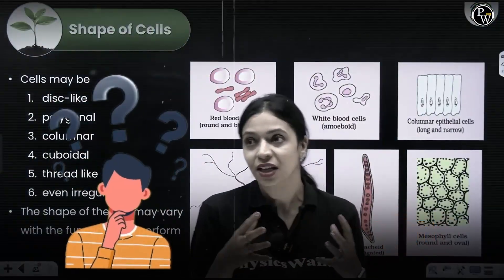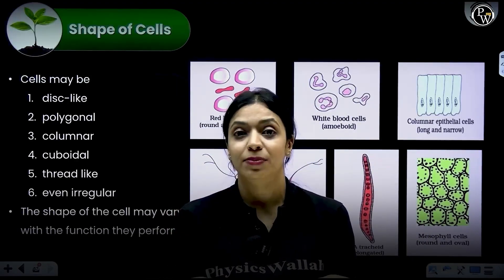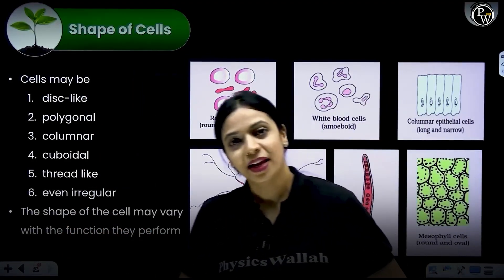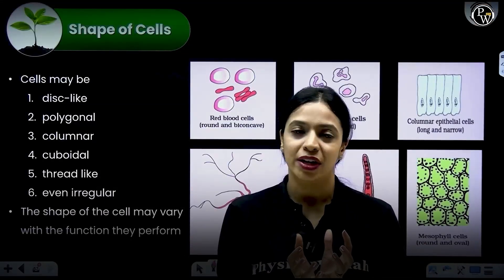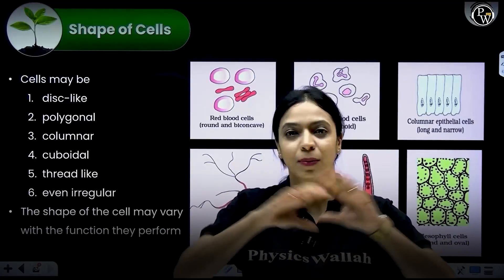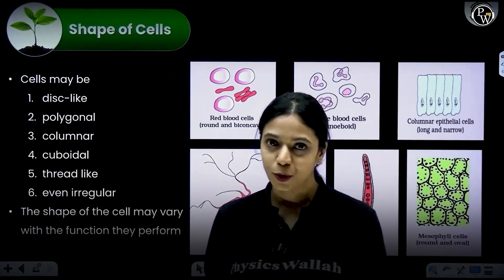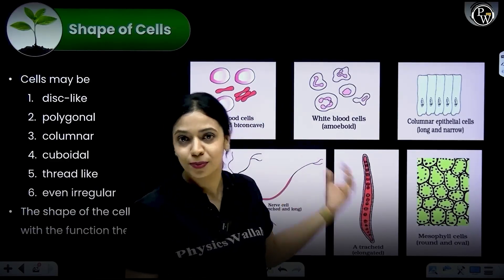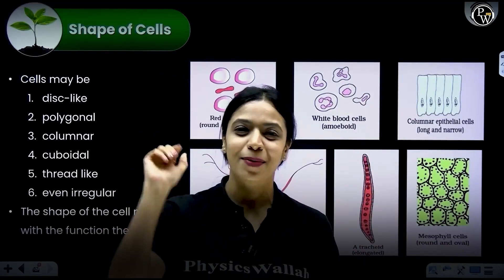Cell Shapes Made Super Easy! 🤯 | 8-Minute Masterclass by Shalini Ma’am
📲 Click Here to Enroll in Shalini Somashekar Ma’am Complete Botany Batch!
💥 Understand Cell Shapes like never before in this power-packed 8-minute masterclass!
In this video, Shalini Ma’am explains Cell Shapes in a smart, logical, and crystal-clear way that makes the concept extremely easy to remember for NEET & Class 11 Botany.

📘 This session focuses on conceptual clarity, visual understanding, and exam-oriented explanation — no rote learning, only smart biology!

✅ Why cells have different shapes
✅ Relationship between cell shape & function
✅ Real-life and NEET-relevant examples
✅ Common mistakes students make in Cell Shapes
💡 Concept clarity useful for MCQs & PYQs

Perfect for NEET 2026 aspirants and Class 11 students who want strong fundamentals in Cell: The Unit of Life.

👉 Watch till the end — Cell Shapes will become one of the easiest topics in Botany! 🌱🔥